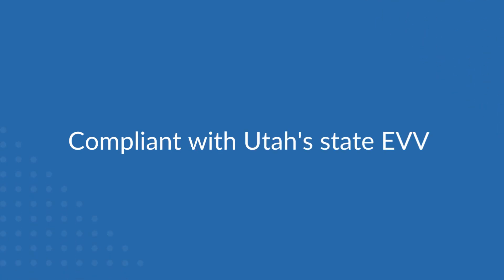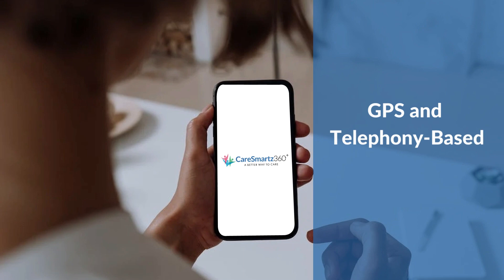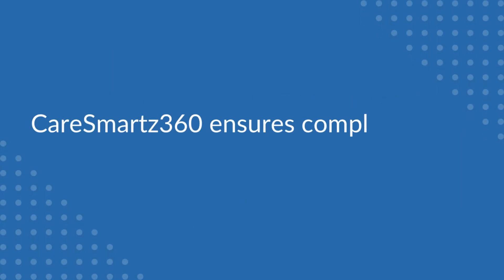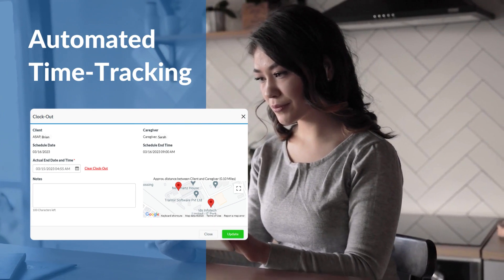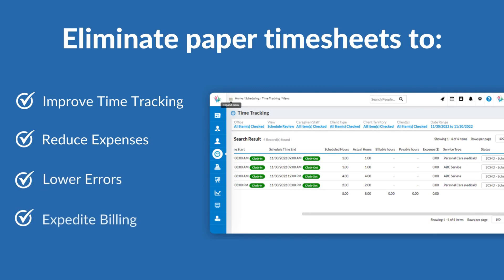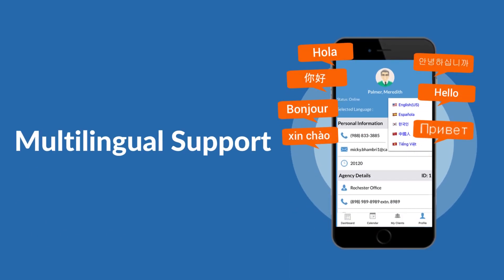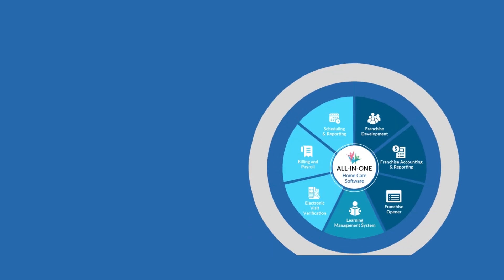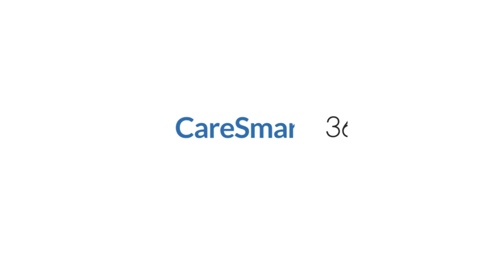Utah's Trusted EVV and Home Care Software partner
Experience the power of our advanced software, tailored to meet Electronic Visit Verification (EVV) requirements, laws, and operational needs for home care agencies. Streamline caregiver activities, enhance compliance, and elevate client care across the state.

Integrated with CSV export in Utah, our cloud-based home care software has Telephony & GPS-Enabled Mobile App features to assist Medicaid (Medical Assistance Program) enforcing businesses in meeting state EVV requirements. CareSmartz360’s EVV solution enables agencies to streamline operations and ensure compliance with easy-to-use features.

HIPAA & EVV Compliant
Smart Telephony
Manage Schedules
Automated Billing
Robust EVV Reporting
Open APIs
GPS-Enabled Mobile App
Caregiver Location Tracking
Error-Free Medicaid Claim Submission
Point of Care Documentation
Easy Migration
Award-Winning Support

Reach out for a free EVV consultation and learn more about Utah EVV by visiting us